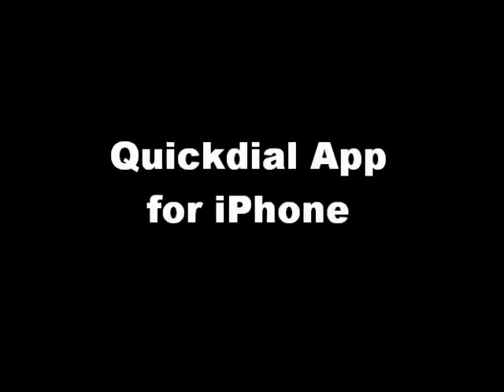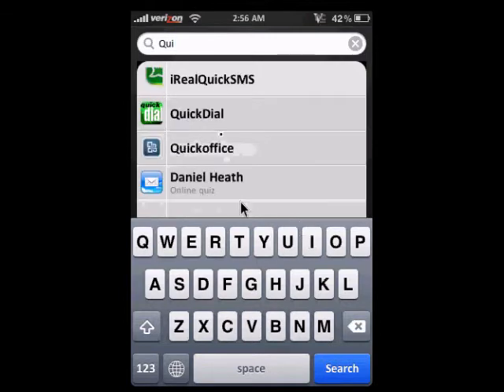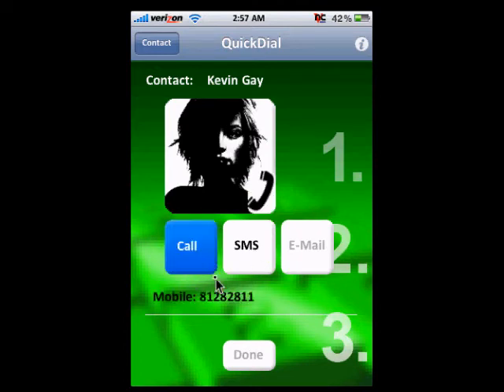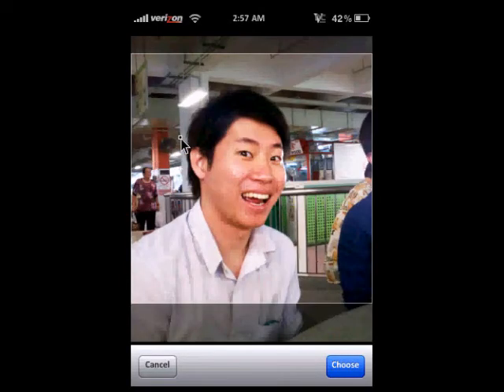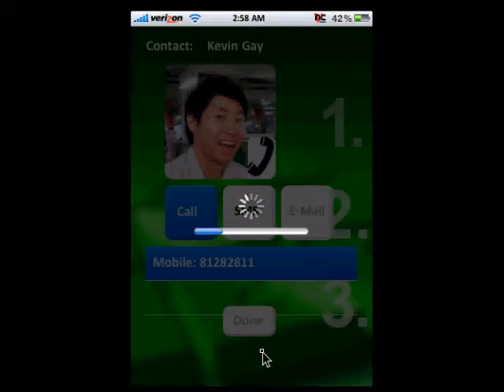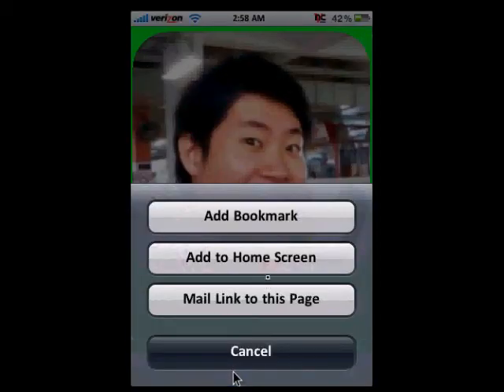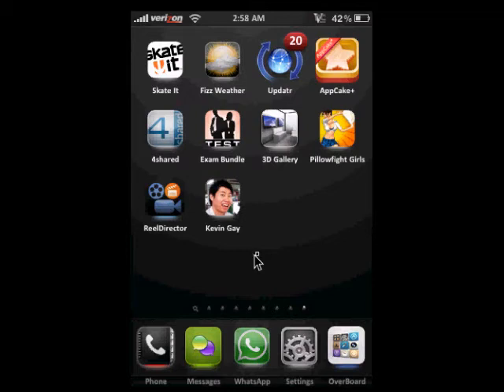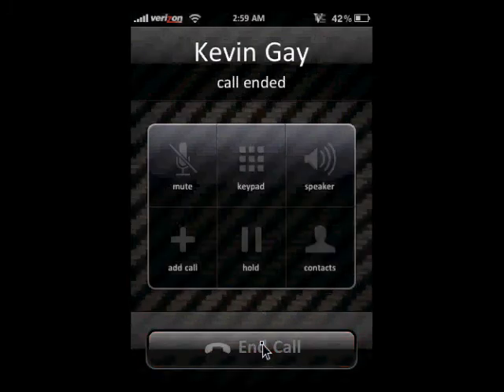iPhone App Review - Quickdial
Quite a useful app to have... Putting your Favorites on your SpringBoard. Call, SMS or Email.